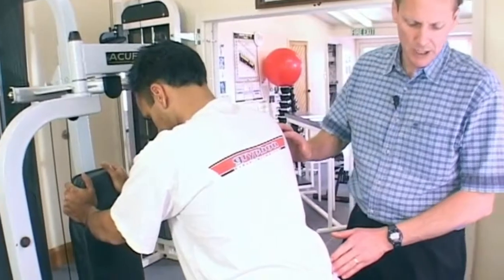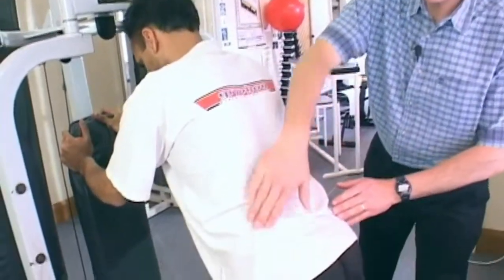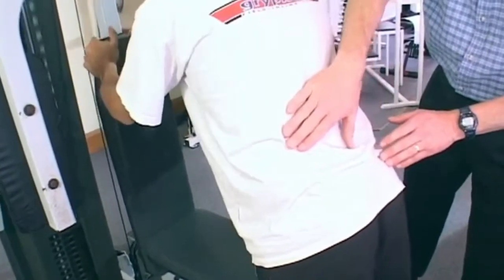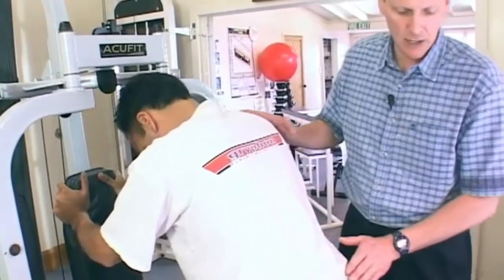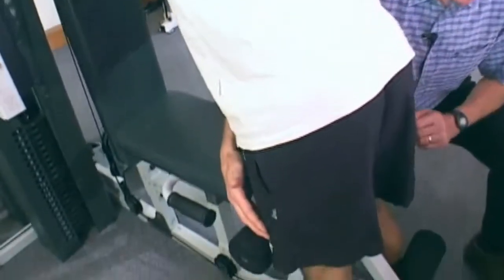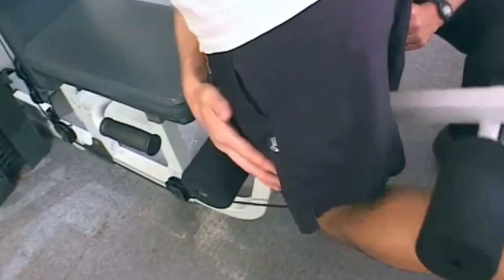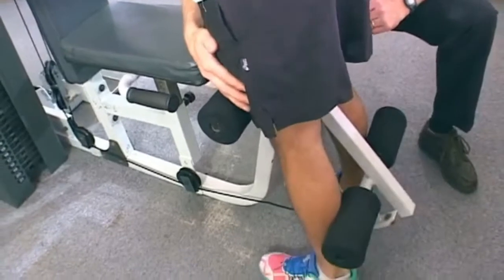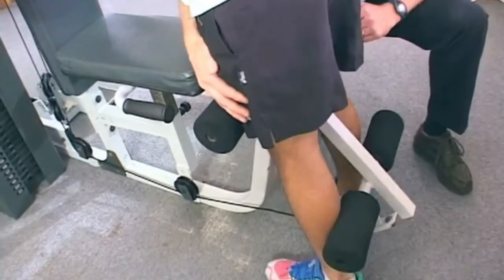Redwood Physio - Standing hamstring curl